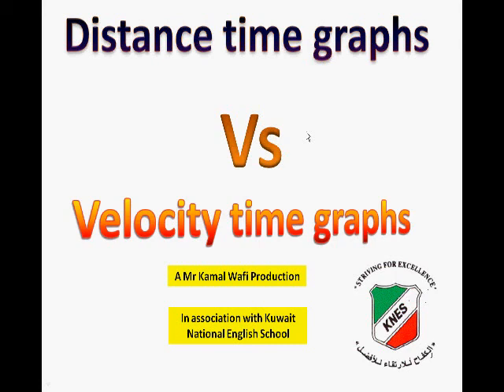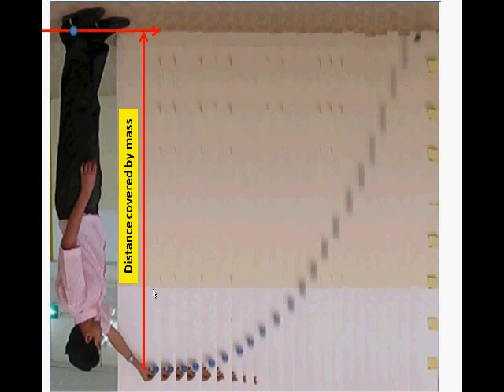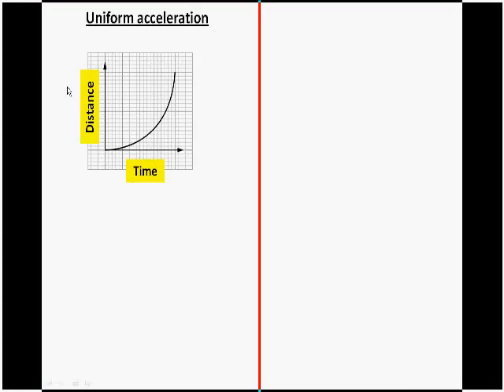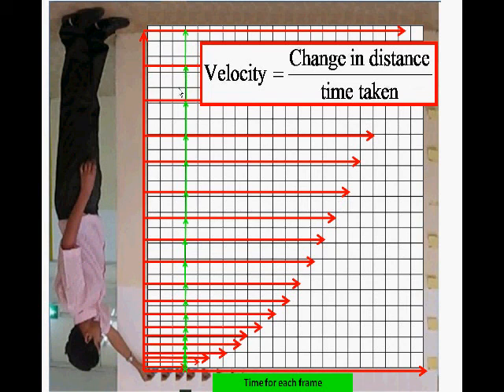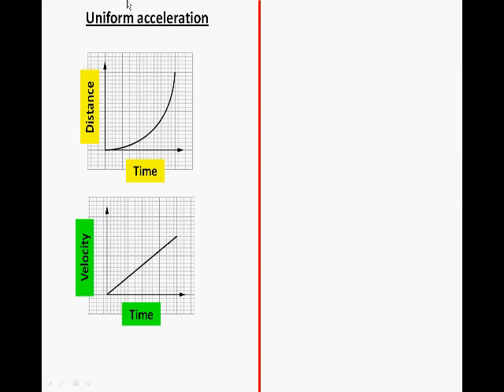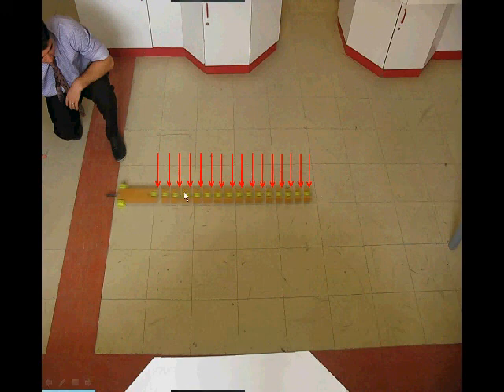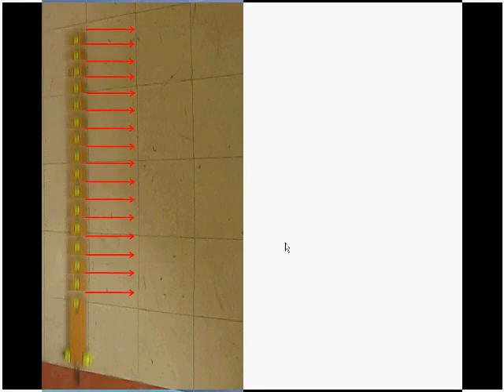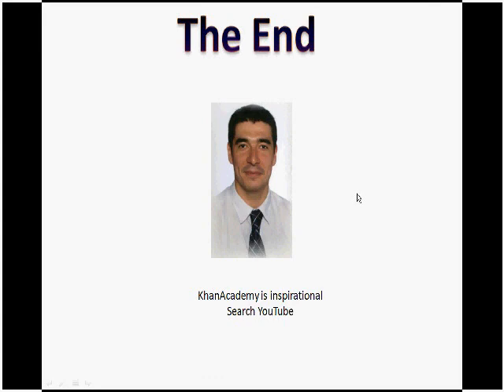Distance time graphs vs velocity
Explanation of what velocity time graphs and distance time graphs are and how to interpret them.

Thanks to Talal for your help making this video!!